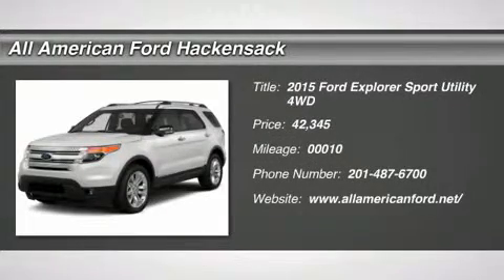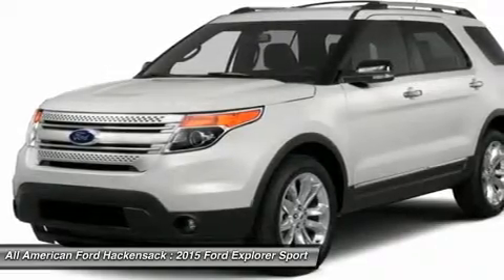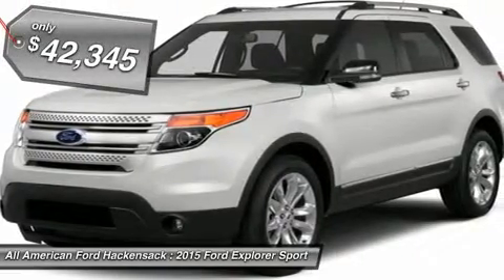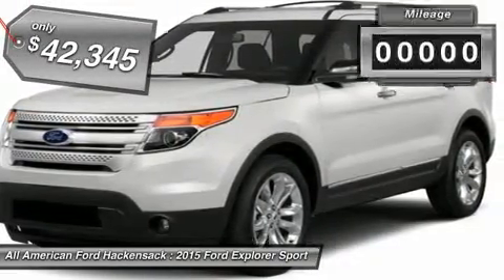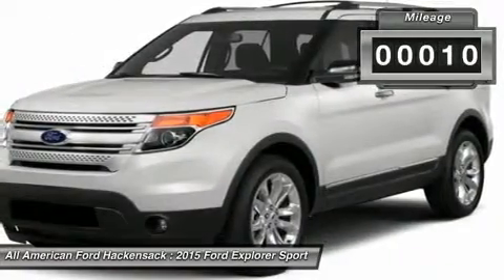2015 FORD EXPLORER Hackensack, NJ 15T608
2015 FORD EXPLORER Hackensack, NJ
Stock# 15T608

RUBY RED METALLIC TC LEATHER BUCKET HEATED SEAT CHARCOAL BLACK INTERIOR PREFERRED EQUIPMENT PKG. EQUIPMENT GROUP 202A 3.5L V6 TIVCT ENGINE 6-SPEED SELECTSHIFT TRANS NJ ENVIRONMENTAL PROTECT FEE FRONT LICENSE PLATE BRACKET FLOOR MATS, ALL WEATHER POWER LIFTGATE CALIFORNIA EMISSIONS SYSTEM DUAL-PANEL MOONROOF VOICE ACTIVATED NAVIGATION BLIS/REAR INFLAT BELT PACKAGE SPECIAL ADDED SAVINGS FUEL CHARGE ADVERTISING ASSESSMENT